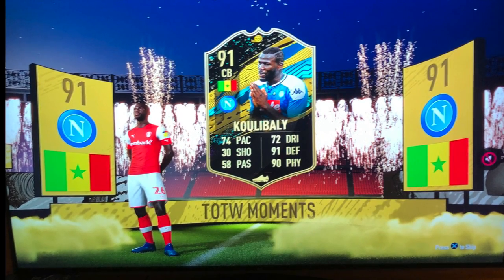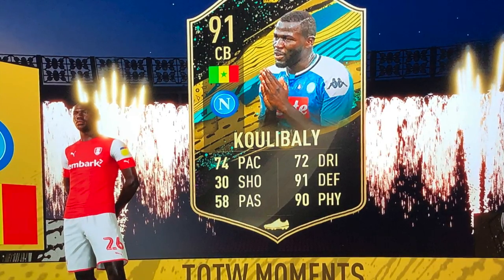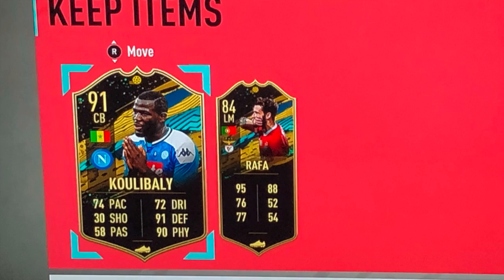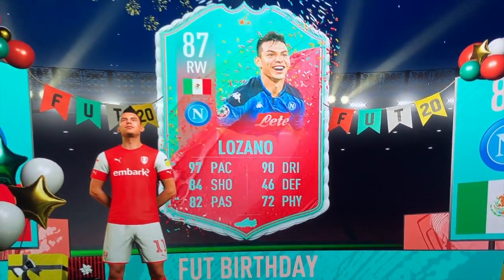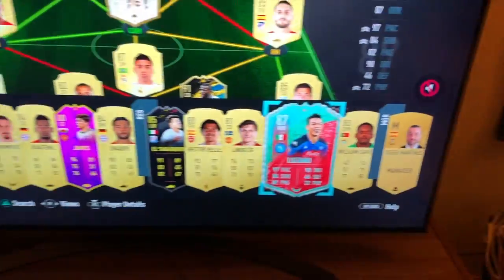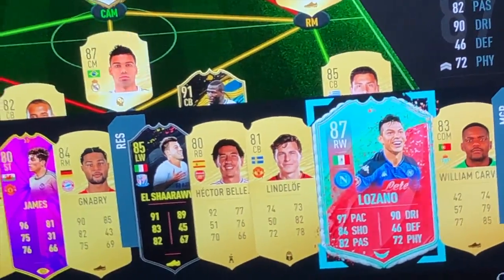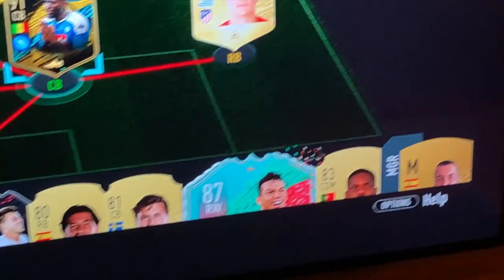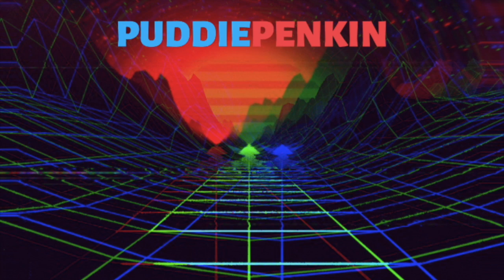OMG!! MY DAD HAS INSANE PACK LUCK | INSANE TOTW MOMENTS PACKED + FUT BIRTHDAY | FIFA 20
I have figured out that my dad has insane pack luck!!! And I did a FIFA 20 video!!!